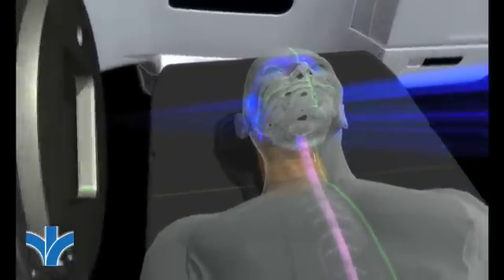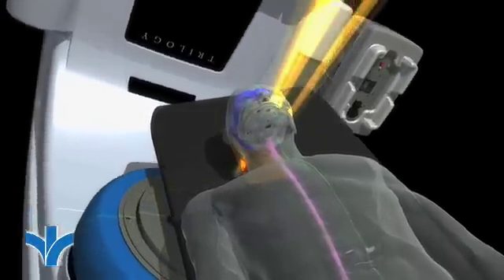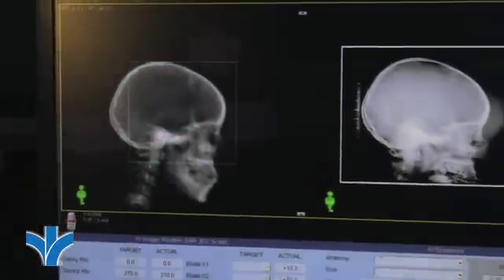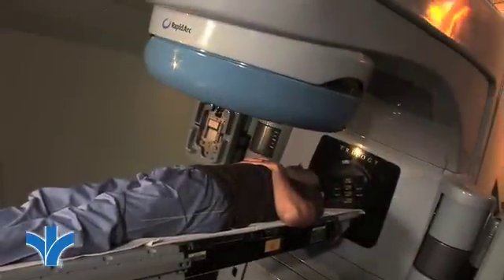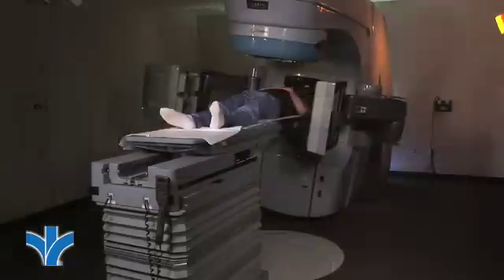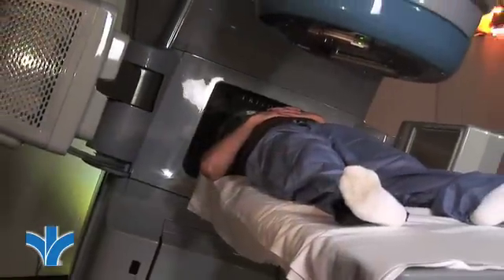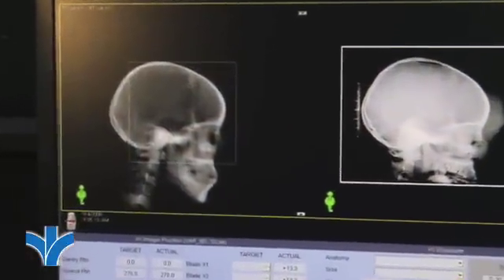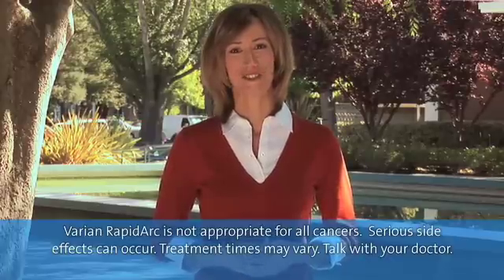What to Expect During RapidArc Radiation Therapy - Bon Secours Hampton Roads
The new TrueBeam™ linear accelerator at Bon Secours Maryview in Portsmouth is introducing a cancer technology so new, so innovative, so cutting edge that it makes other cancer treatments seem obsolete. Learn about the benefits of this cancer treatment option, including image-guided radiotherapy (IGRT), intensity-modulated radiotherapy (IMRT) and RapidArc® radiotherapy.

TrueBeam™ rotates around the patient to deliver the prescribed radiation from nearly any angle. It combines imaging, beam delivery and sophisticated technology to accurately target tumors with great speed and precision. Real-time imaging allows clinicians to "see" the tumor, while beam delivery is synchronized with the patient's breathing.